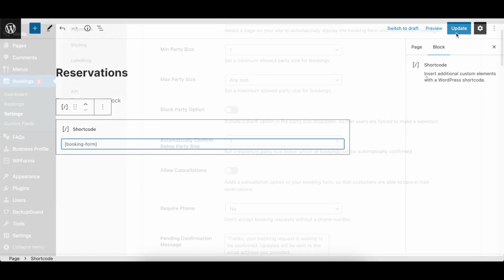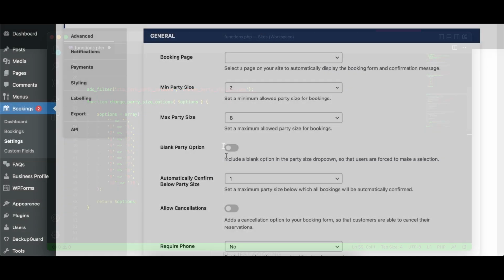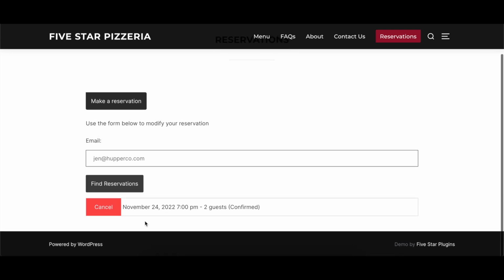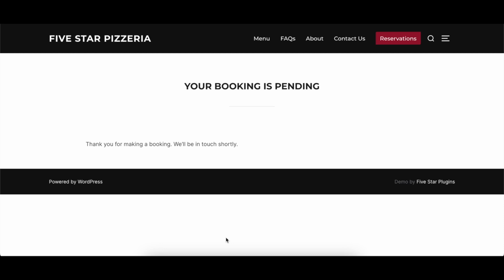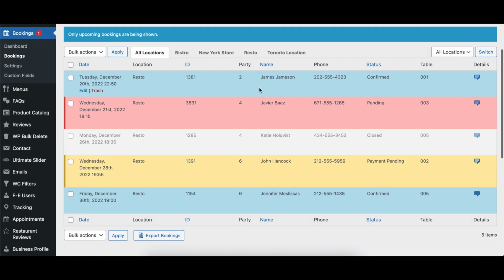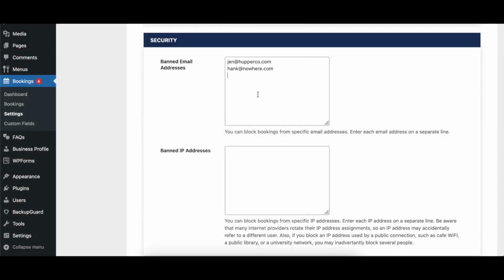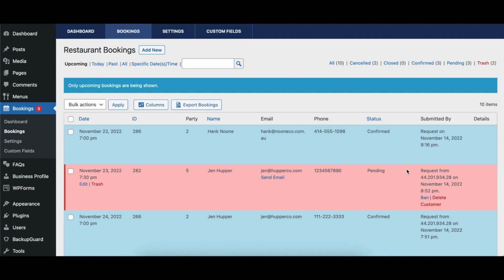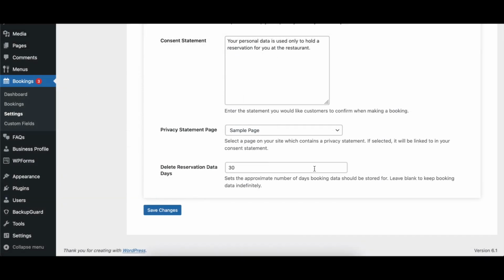Five Star Restaurant Reservations WordPress Plugin - Basic Settings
This video covers the basic settings available in the Five Star Restaurant Reservations WordPress plugin. We explain each option and show a before and after visual where appropriate.

To view specific options, click one of the chapters on the video or below:

0:00 - Intro
0:13 - Booking Page
0:26 - Min Party Size & Max Party Size
0:57 - Blank Party Option
1:08 - Automatically Confirm Below Party Size
1:22 - Allow Modification & Cancellation
1:33 - Require Phone
1:39 - Pending Confirmation Message
1:48 - Confirmed Booking Message
1:55 - Pending Redirect Page
2:05 - Confirmed Redirect Page
2:13 - Cancellation Redirect Page
2:20 - Language
2:28 - Refresh Bookings Page
2:45 - Date Format & Time Format
2:57 - Display Unavailable Time Slots
3:04 - Banned Email Addresses
3:13 - Banned IP Addresses
3:19 - Enable Google reCAPTCHA v2
3:28 - Google Site Key & Google Secret Key
3:38 - Disable IP Capture
3:45 - Require Consent
3:56 - Consent Statement
4:03 - Privacy Statement Page
4:14 - Delete Reservation Data Days